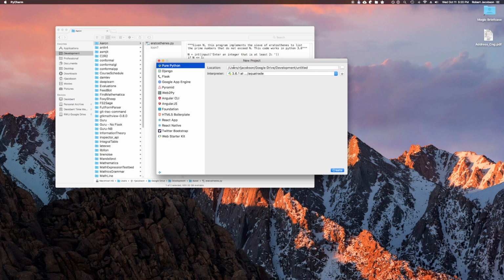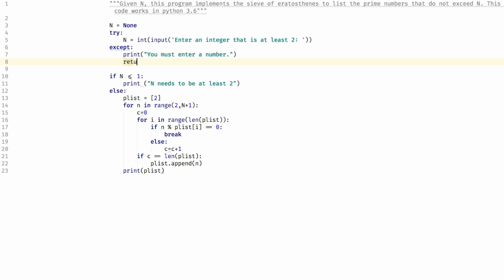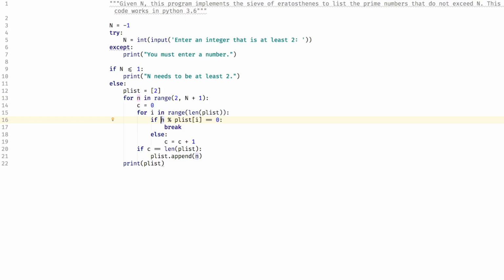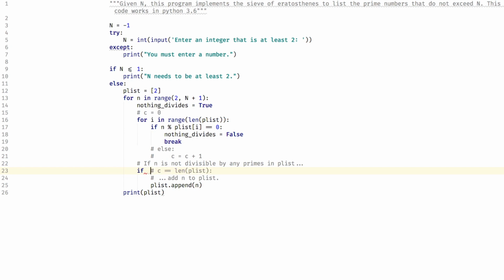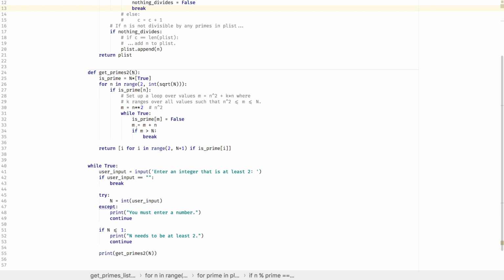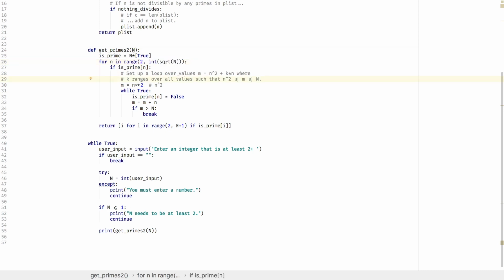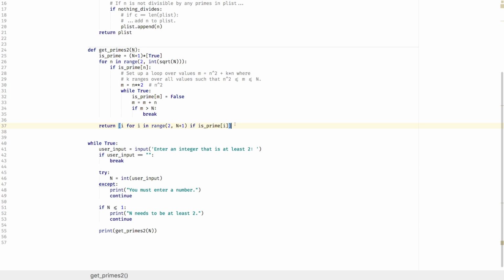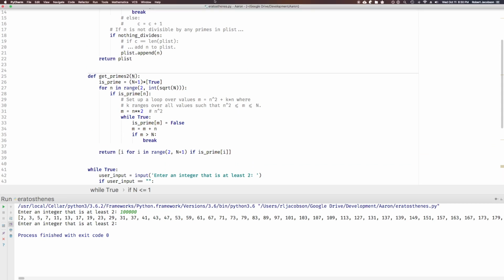Code Review for Eratosthenes Sieve